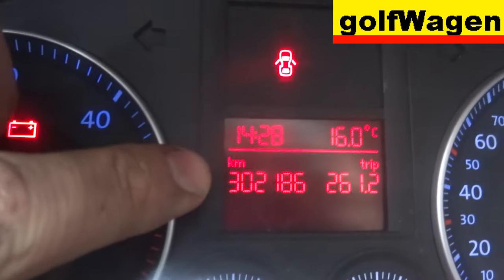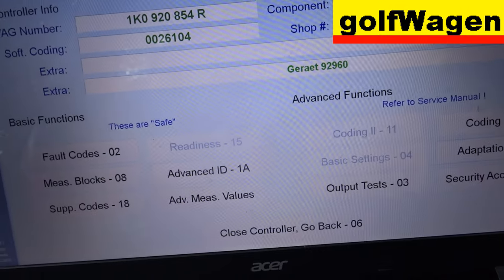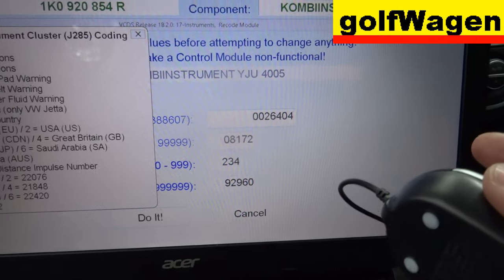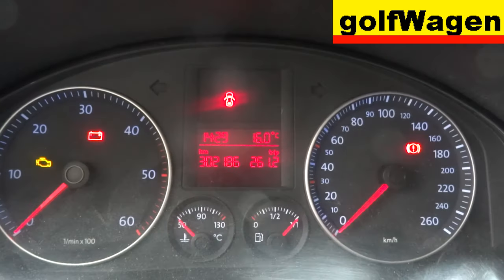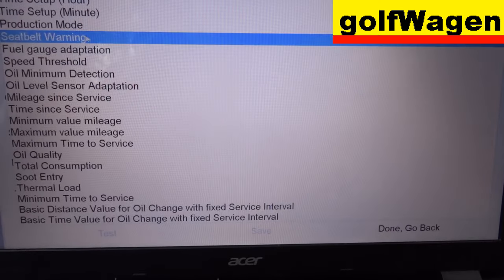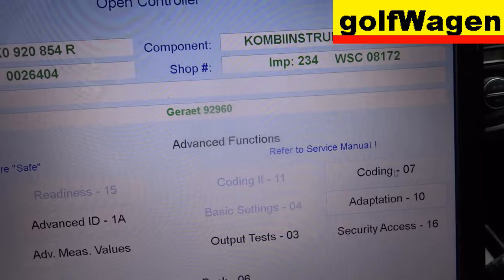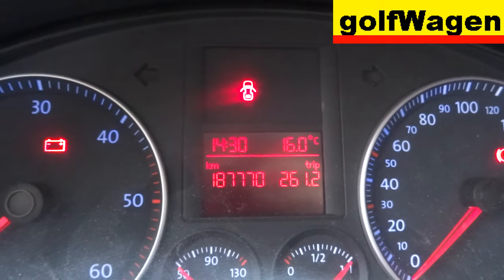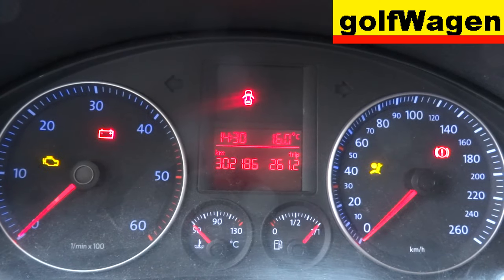VCDS-VAG mileage/odometer correction on VW, SEAT, Audi, Skoda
on a small chile